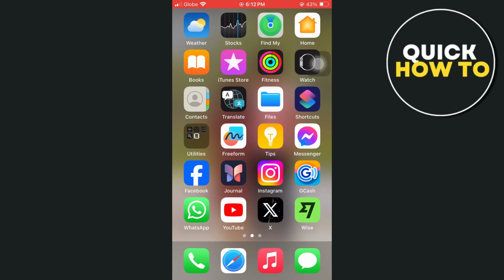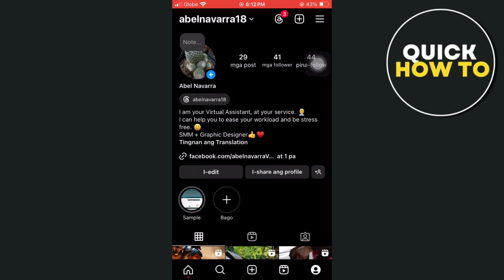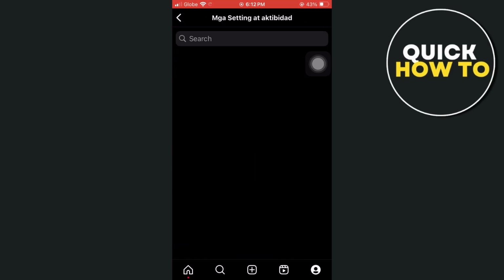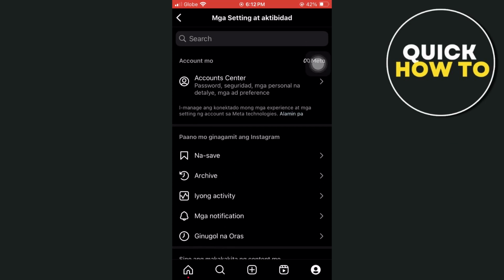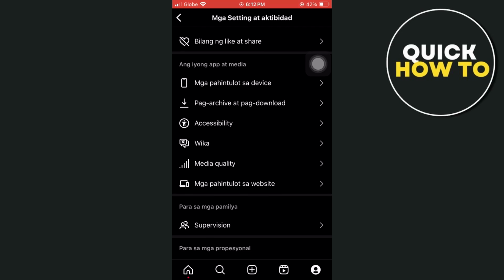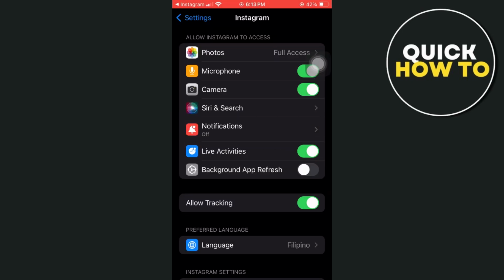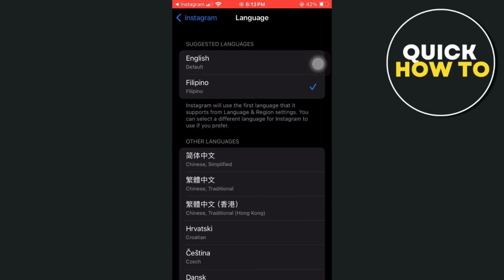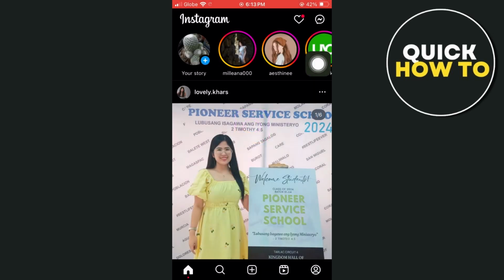How To Change Instagram Language Back To English (Easy)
Learn How To Change Instagram Language Back To English (Easy)